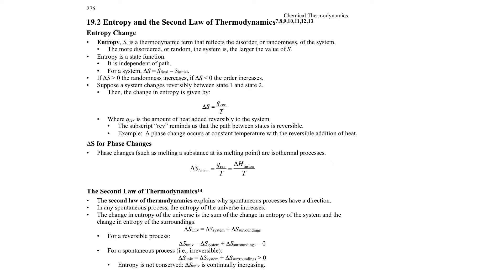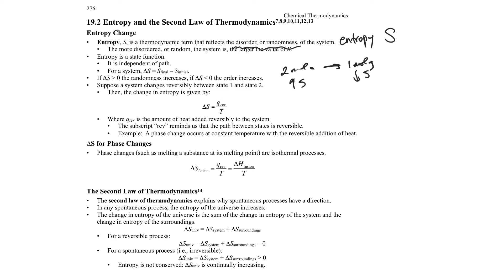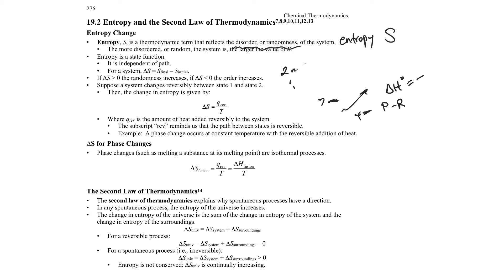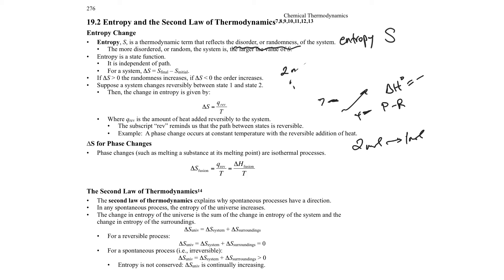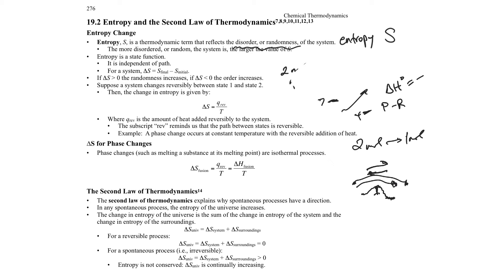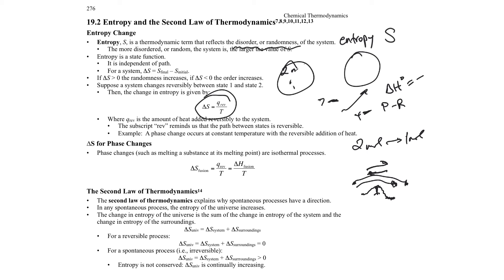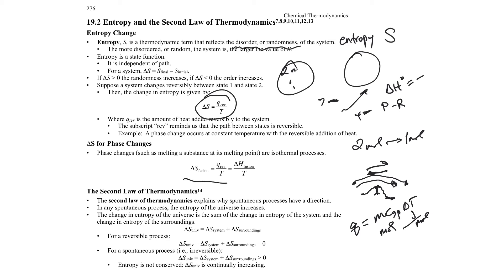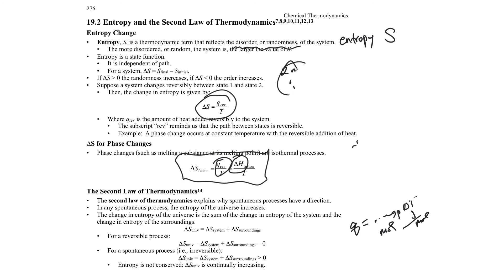19.2 Lecture Video Entropy and the 2nd Law of Thermodynamics